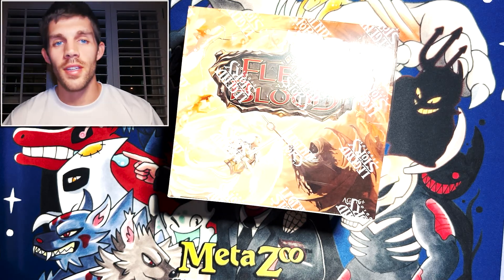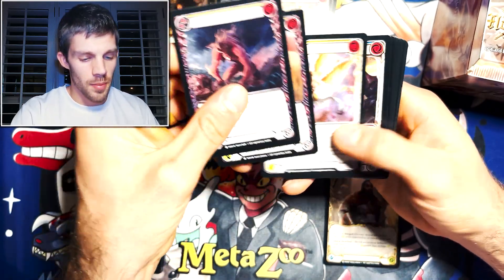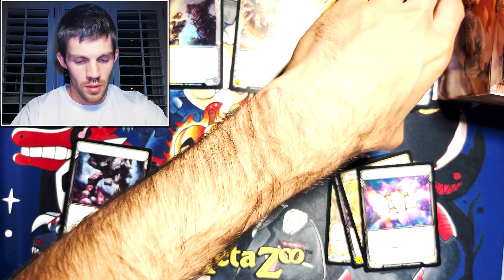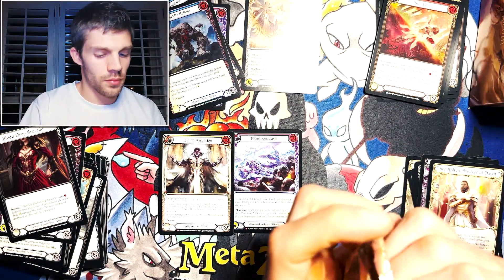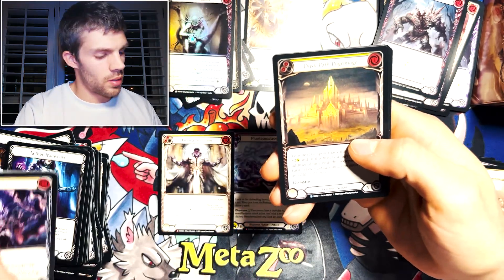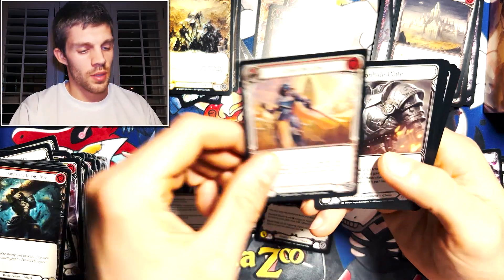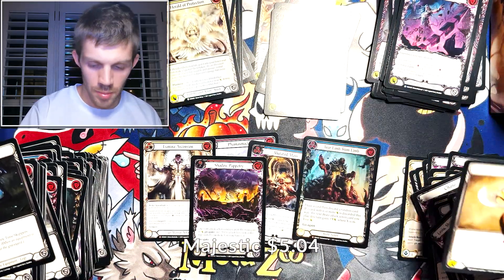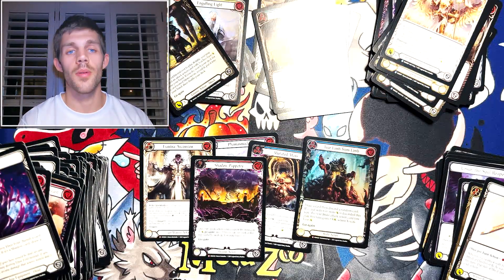Monarch First Ed Box Rip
Not the craziest box, but it was nice ripping first Ed again! Thank you for tuning in